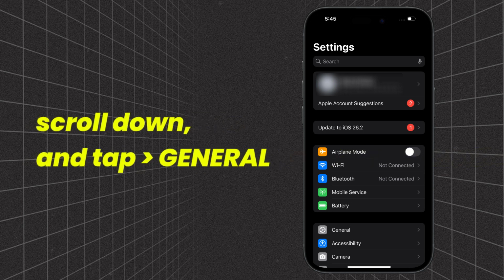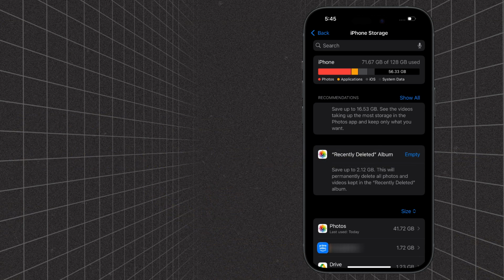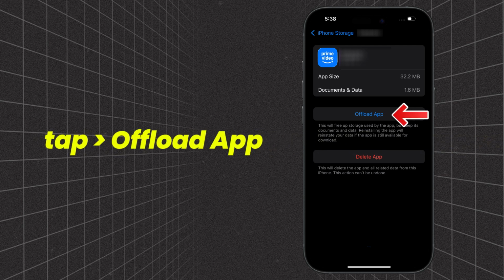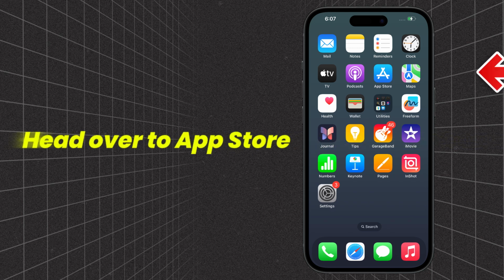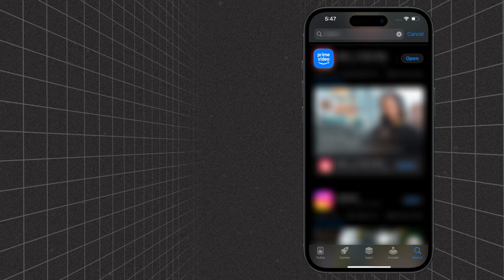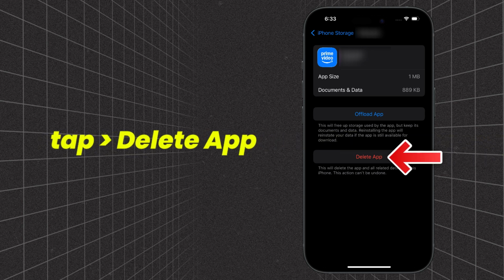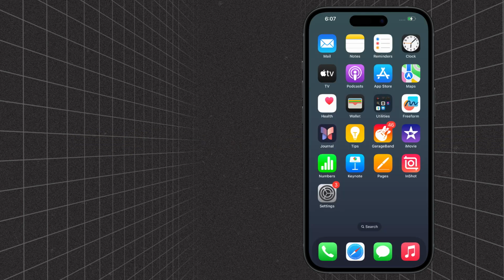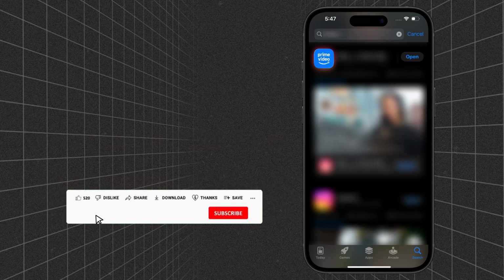How to Fix Amazon Prime Video App Not Working (FIXED)